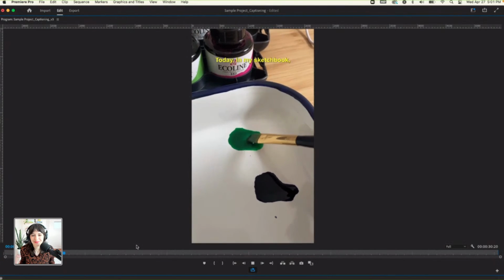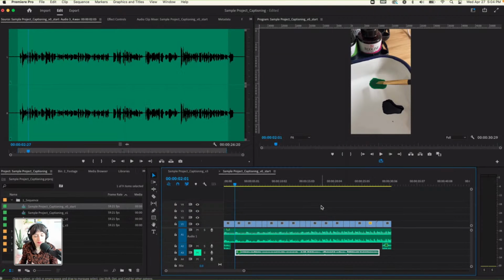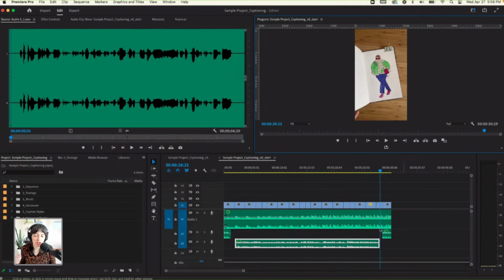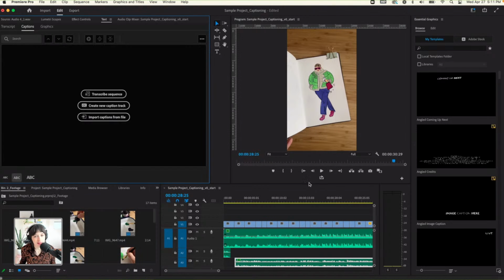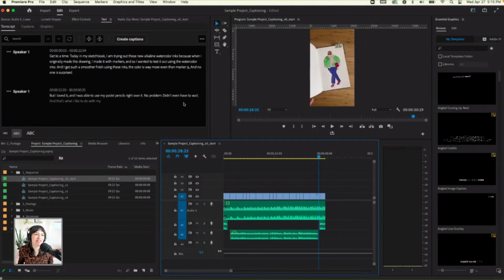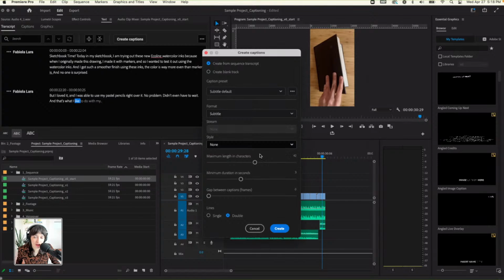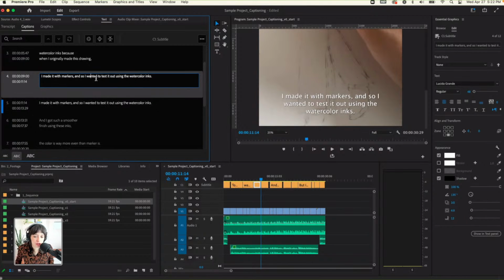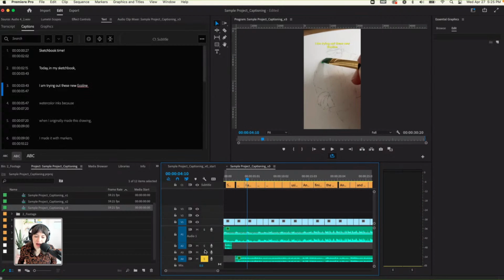Voiceovers & Auto-Captioning | Premiere Pro Audio Challenge | Adobe Creative Cloud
CHALLENGE: Record your voiceovers in Premiere Pro and use auto-transcribe to create, format, and edit captions.

Join your host Fabiola Lara each afternoon at 2:00pm PT to learn how to approach each challenge using Premiere Pro. Get your questions answered, see what the community is creating and get feedback on your work!

00:00 Start
00:26 Introduction
01:3 Challenge example
03:55 Setting up your audio preferences
05:43 Recording a voice over
08:00 Opening the captions workspace
12:24 Creating captions
16:35 Editing the captions
18:40 Caption settings
20:30 Formatting in the captions panel
23:23 Editing the caption timing
25:50 Editing caption style